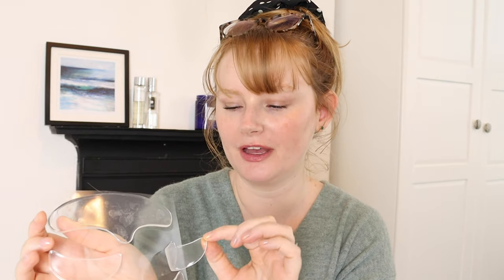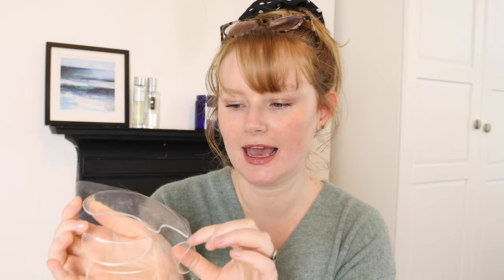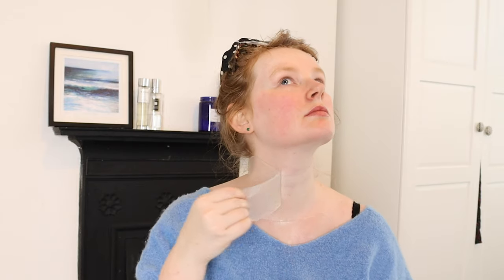Oia Anti-Wrinkle Silicone Skin Patches | Product Review & Try On | Face Neck Chest | Rebecca Sophie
Welcome back! I have been testing the Oia skin patches to see if they really do plump and hydrate the skin.I hope you enjoy the full skincare review and let me know if you have any questions.
xx Rebecca

EQUIPMENT
Spark Drone
Drone Remote
Camera Case
Gorilla Tripod